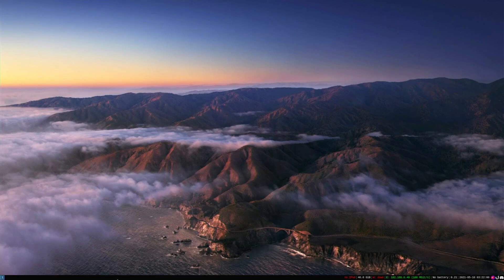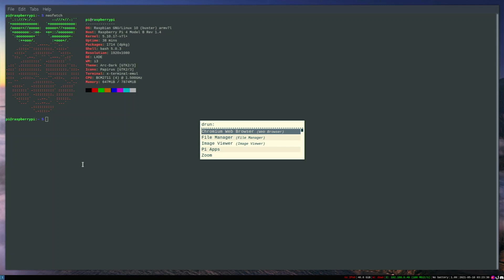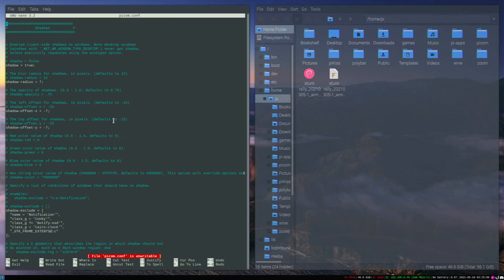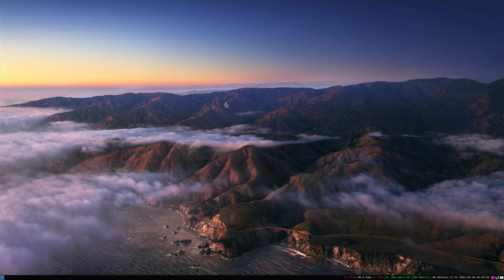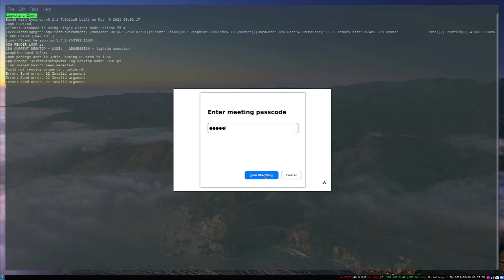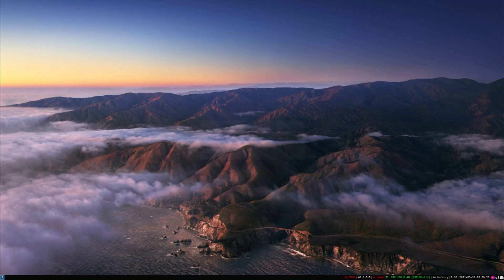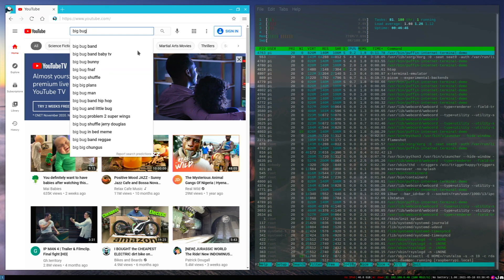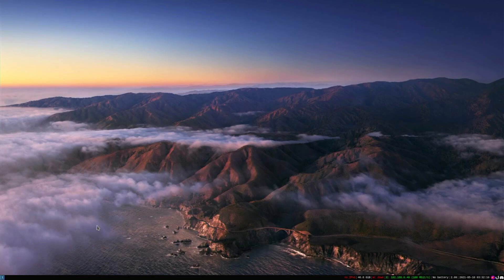This Desktop is PHENOMENAL! - i3WM on Raspberry Pi OS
I recently installed the i3WM on top of Raspberry Pi OS and have LOVED it! It's runs so well on the pi, while looking great! (If you theme it correctly) I love all of the tiling features of i3, shadow and transparency effect with picom! It's really a desktop for enthusiast and advanced users. Overall I've had an amazing experience with i3WM on the Raspberry Pi 4 and I'd urge you to try it out too!

00:00 - i3 WM/My Custom Setup
05:02 - Applications
08:13 - i3 in Action!